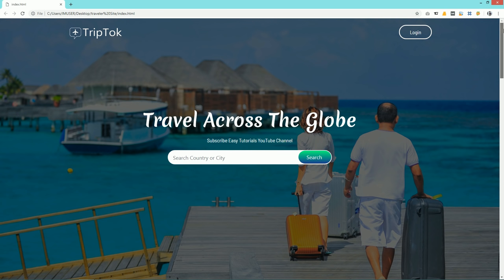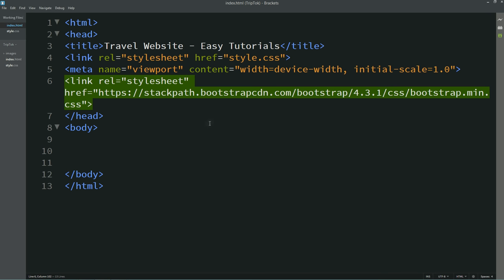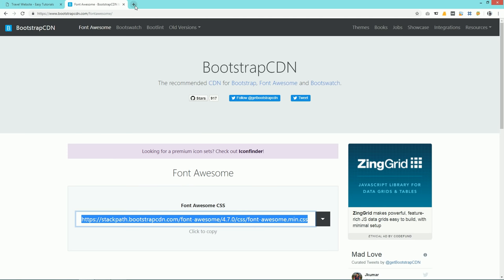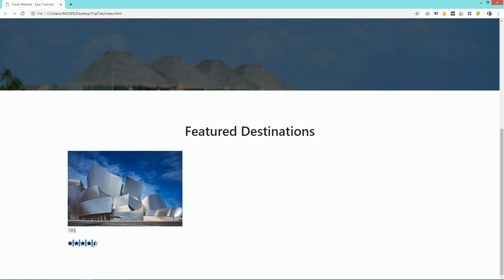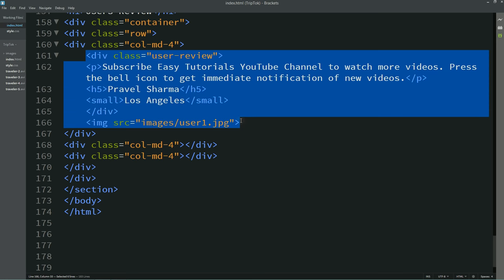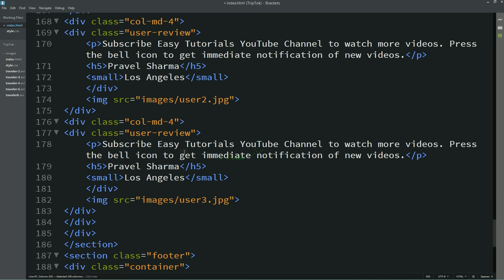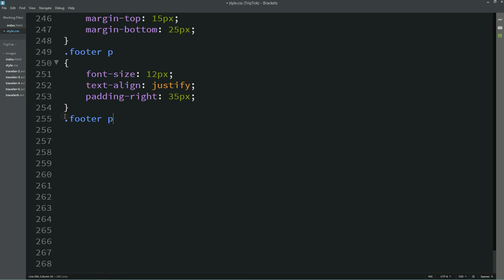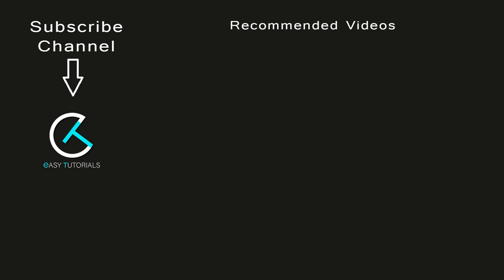How To Make A Website Step By Step Using HTML CSS Bootstrap | Travel Website Development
Learn How To Make Complete Website Using HTML And CSS Step By Step | Learn To Make Responsive Travel Website Complete

In this video you will learn to make a complete travel website template using HTML, CSS And Bootstrap step by step. This website is completely responsive, if you have any issue while creating this website you can ask me in the comment. you can also write comment if you need source code of this website.